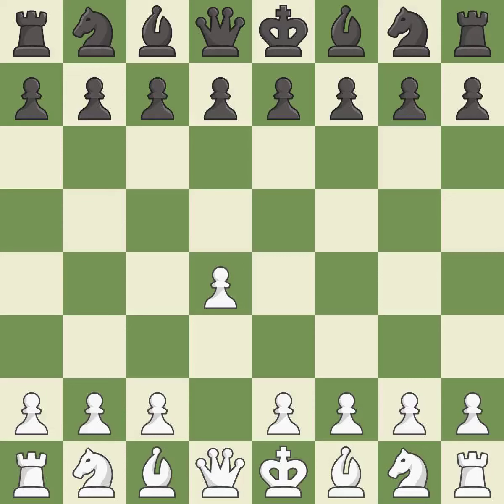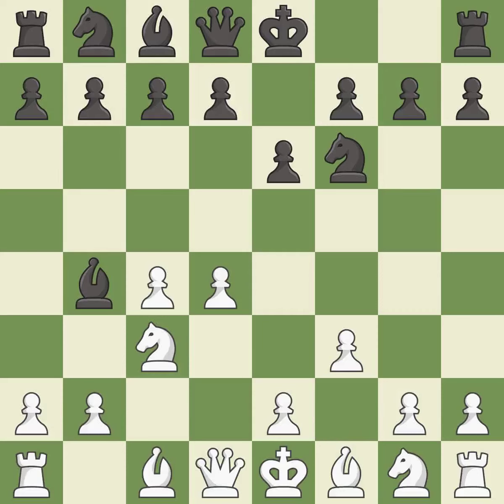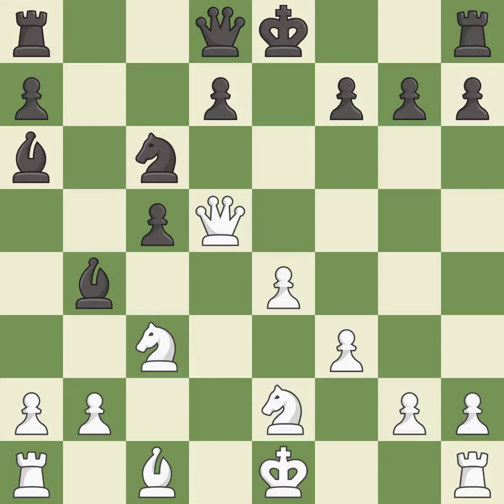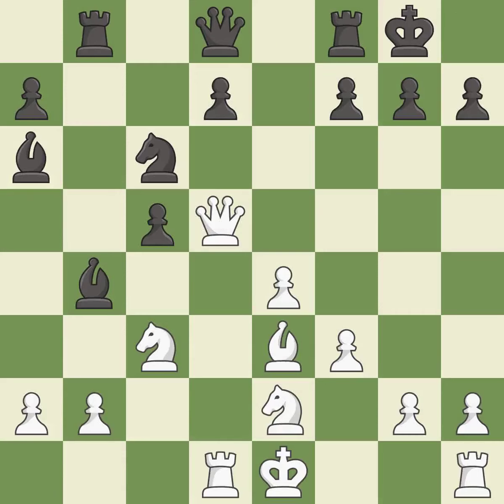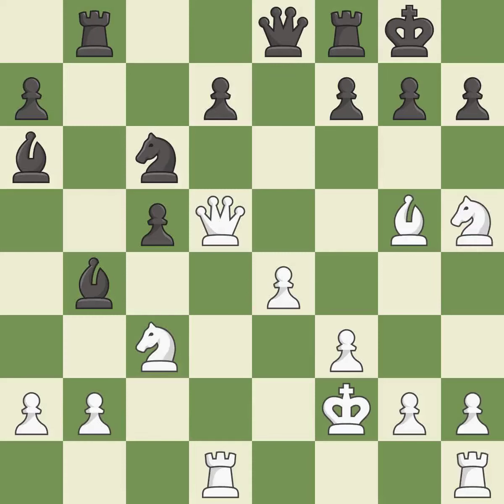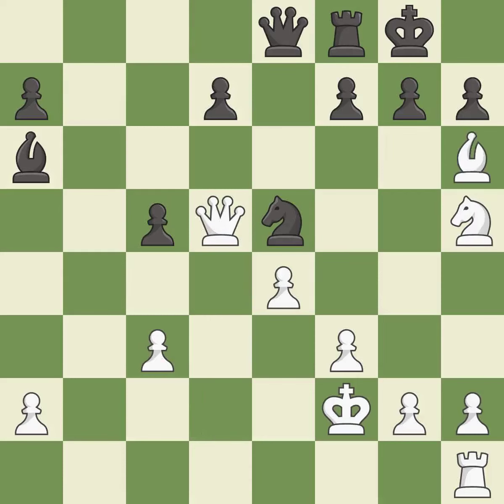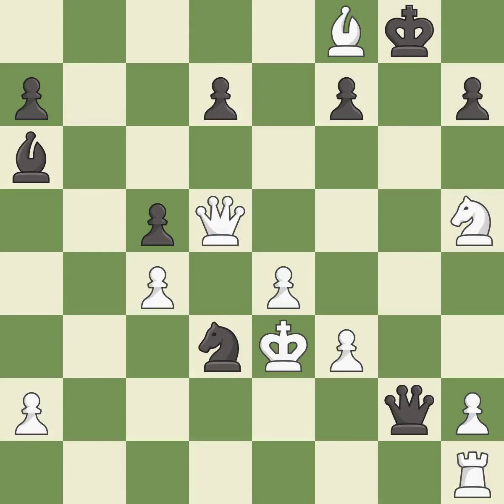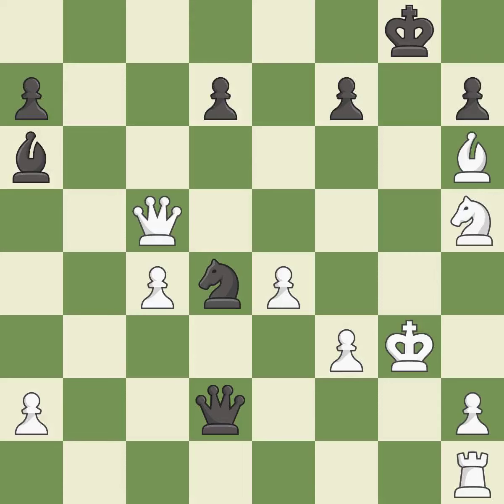White Sargissian Gabriel (ARM) Black Nyback Tomi (FIN)Event Ch Europe,Site Warsaw (Poland),Date 200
White Sargissian Gabriel (ARM) Black Nyback Tomi (FIN)Event Ch Europe,Site Warsaw (Poland),Date 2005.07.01,Round 13,White Sargissian Gabriel (ARM),Black Nyback Tomi (FIN),Result 1-0,ECO E20,WhiteElo 2610,BlackElo 2563,Annotator